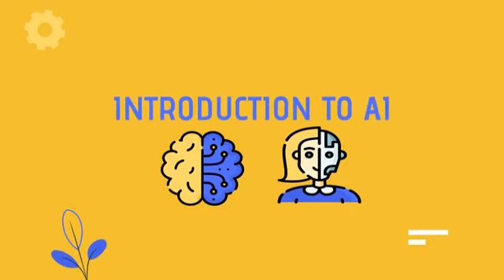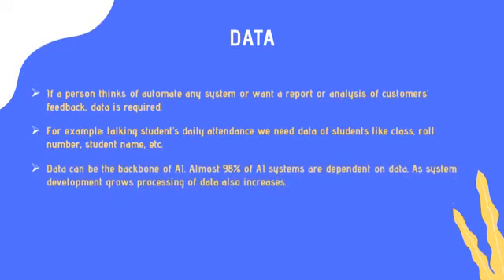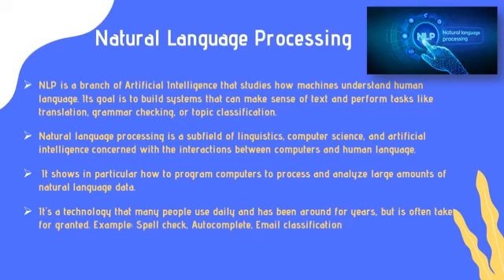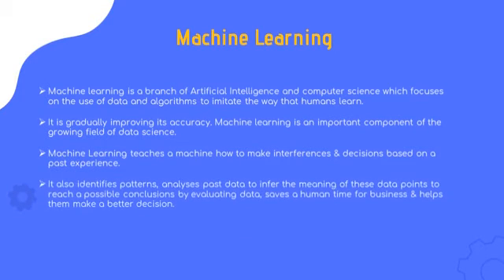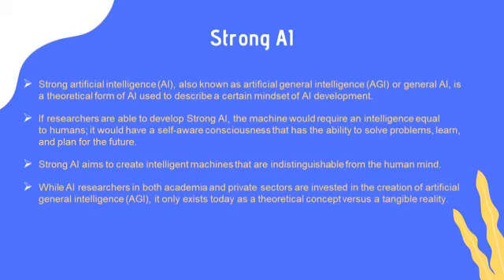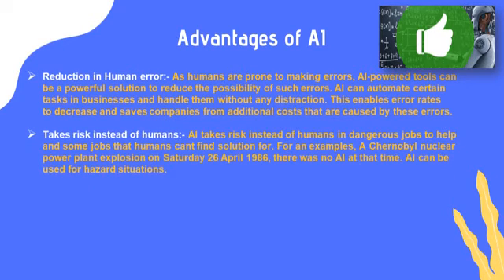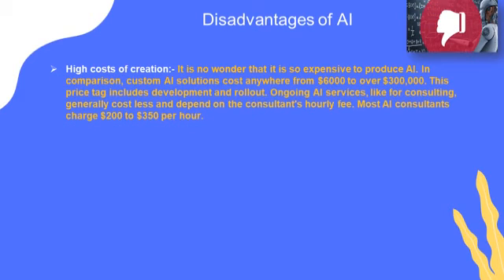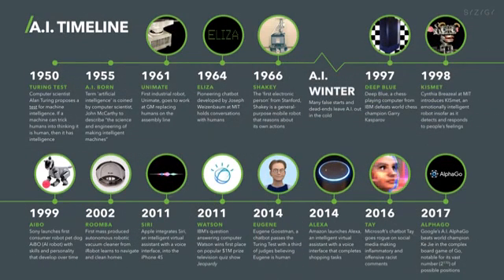Comex Ai - Future Kids - Varshni Shree Prabhakaran from Indian School Mabela